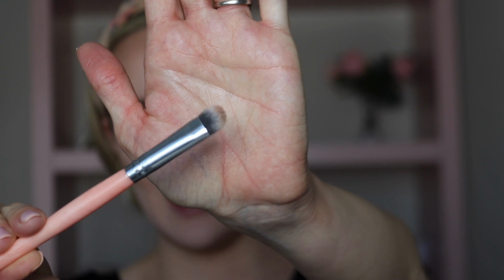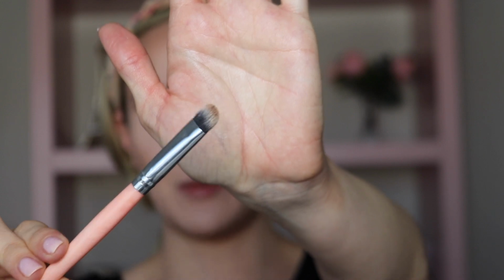How to Make Your Lips Look Bigger With Makeup + Life Update: I'M HAVING A BABY ANY DAY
Hi everyone!! It has been a hot minute since I've showed my face on YouTube! I wanted to give you a little life update as well as share my tips and trick on creating fuller looking lips. I hope you enjoy! xoxo

PRODUCTS USED
Huda Beauty Tantour (cream contour) Soft Contouring Lipliner #11 Sucker for Grey Color Statement Lipliner Spice Color Statement Lipstick Matte Innocence Plumping Lip Gloss Pink Cosmo